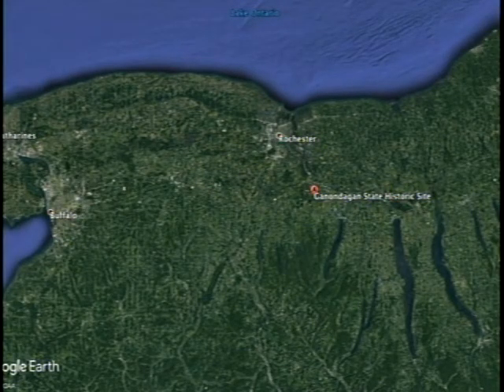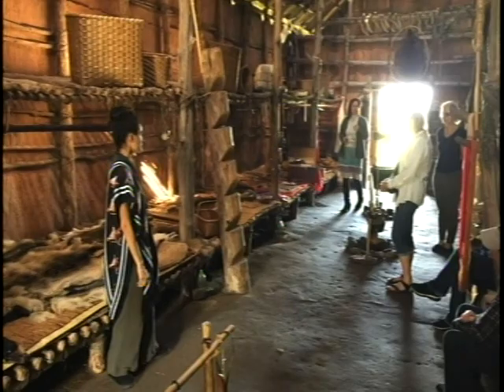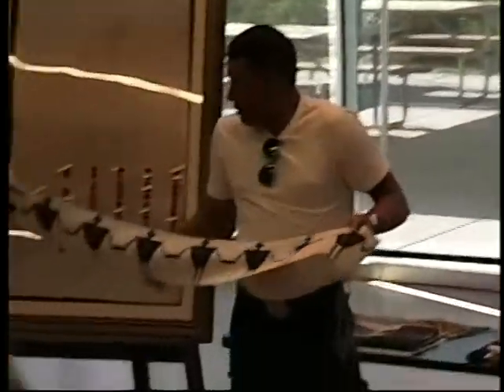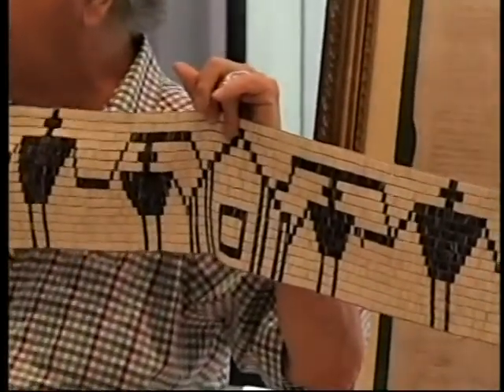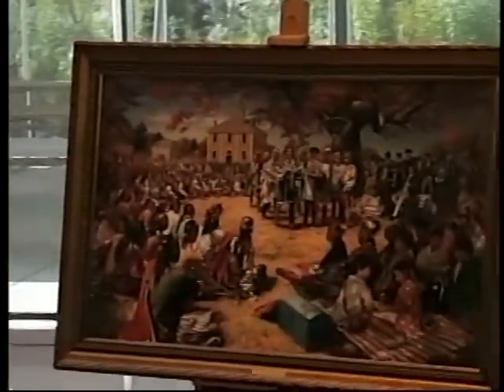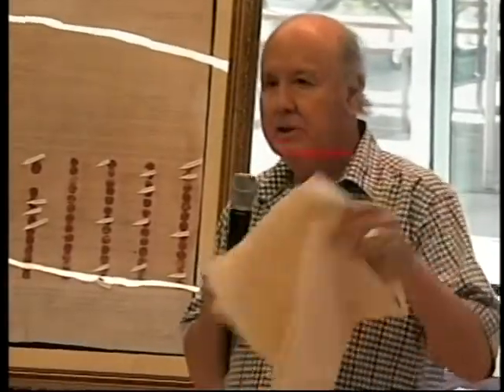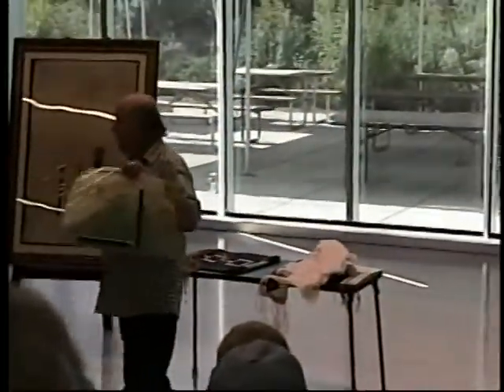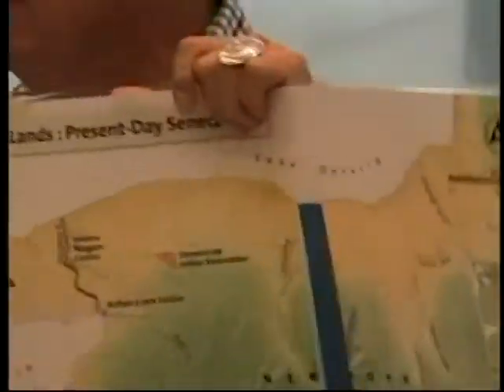The Treaty of Canandaigua. Walk in the Park episode 228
In this episode (228) of Walk in the Park, Ganondagan State Historic Site Manager Peter Jemison explains Haudenosaunee (Iroquois) history during and after the American Revolution, culminating in the Treaty of Canandaigua, celebrated each year on November 11 in Canandaigua, NY.
Walk in the Park is produced by Owl Gorge Productions owlgorge.com Ithaca, NY.